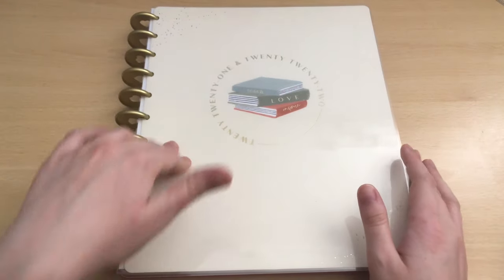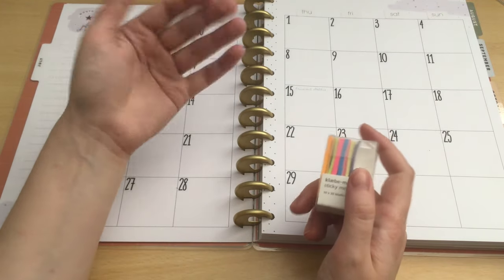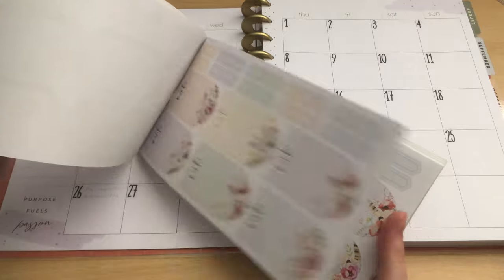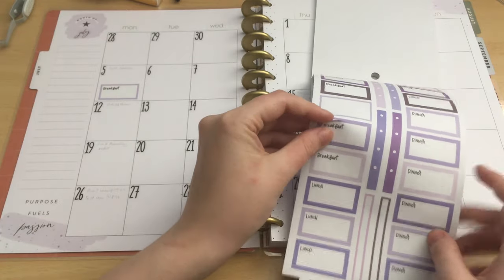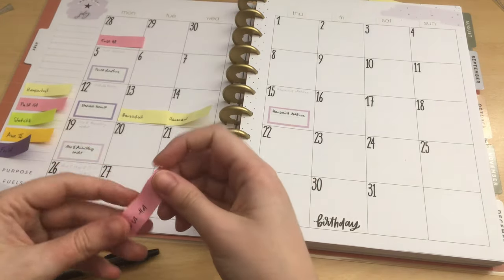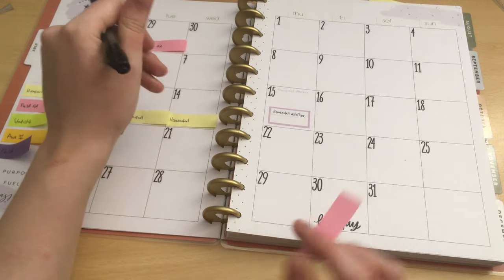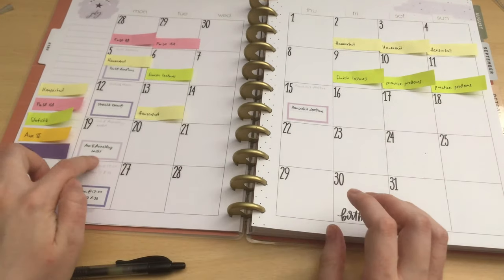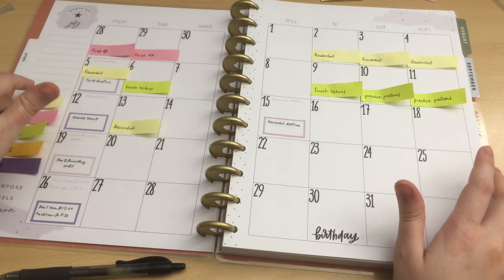Exam prep plan in my BIG homeschool planner | Happy Planner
Hello planner friends! In this video I show you how I create an exam prep plan for my uni exams! Hope you enjoy!

Do you want to support me and my channel? :)